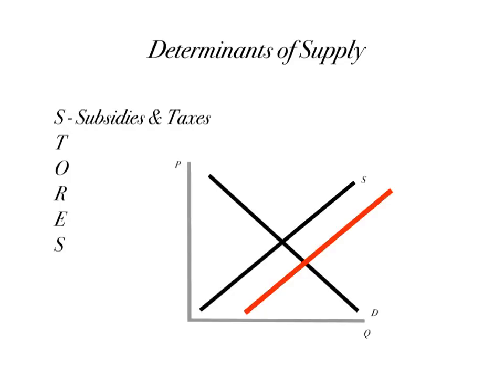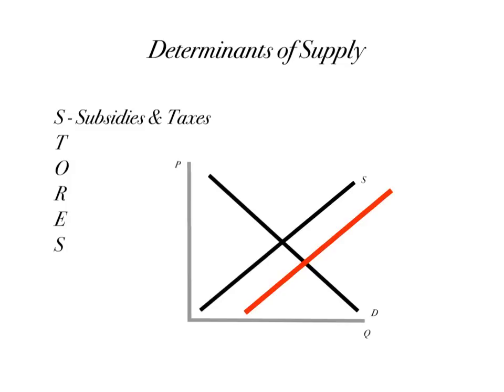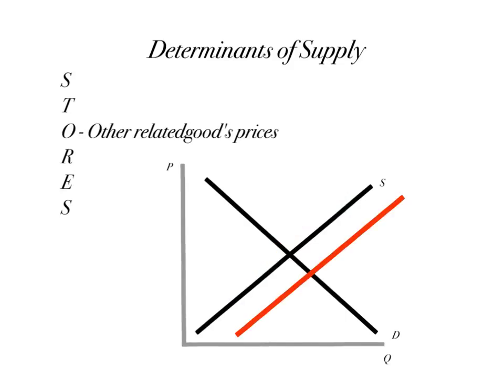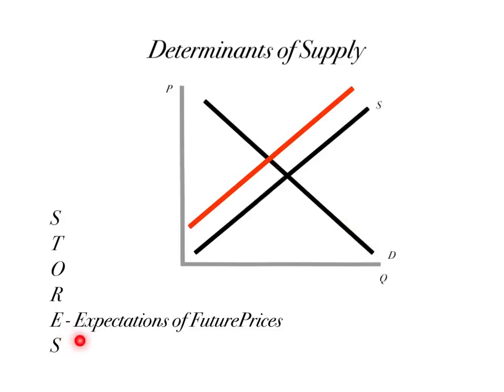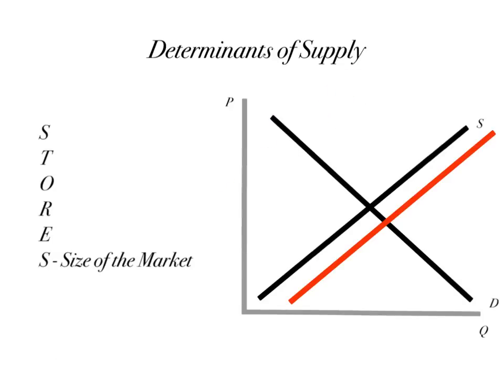Determinants of Supply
Determinants of Supply - Oli & Jari